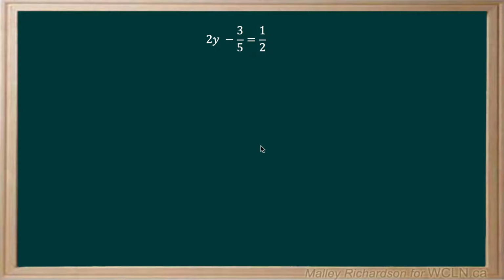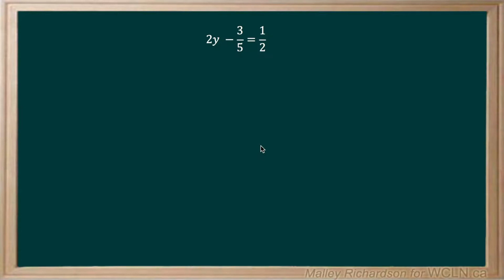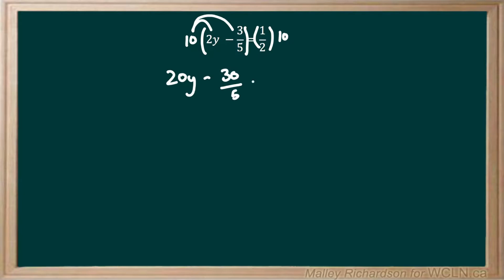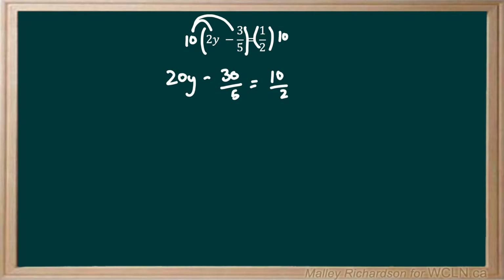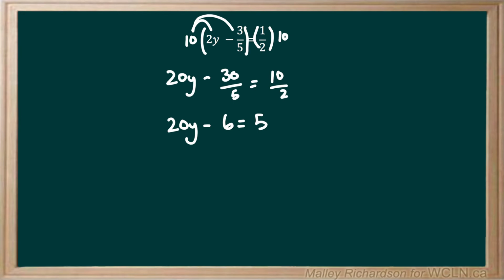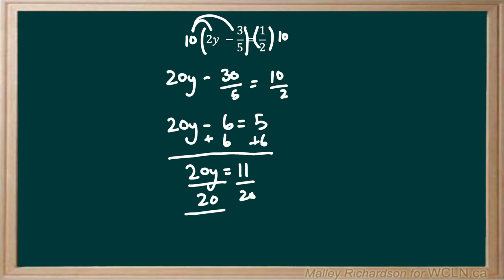EQU6 practice example2